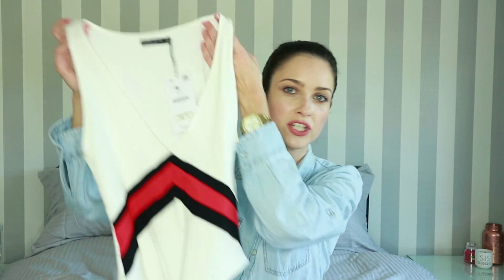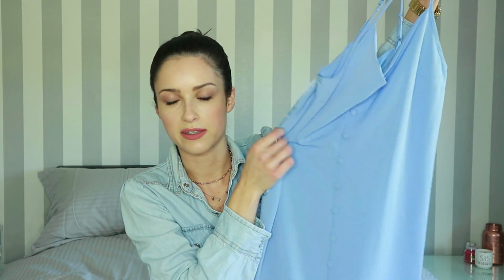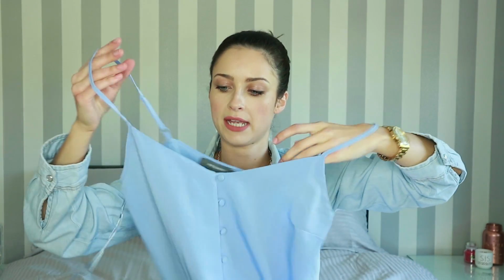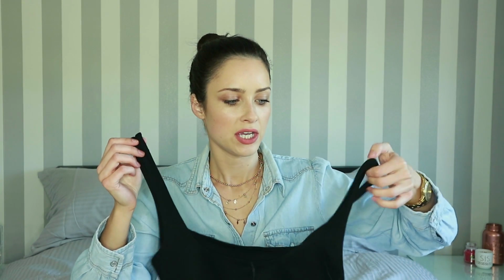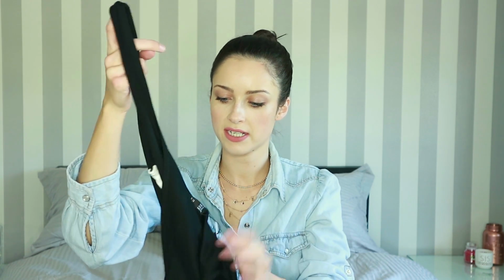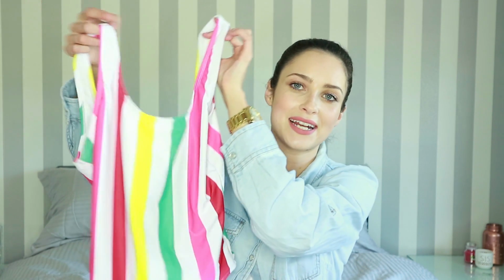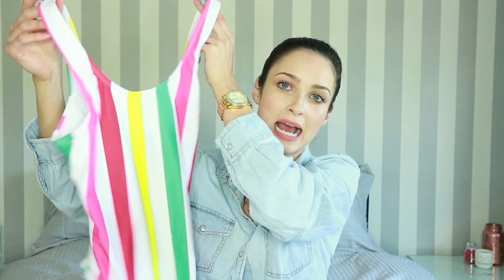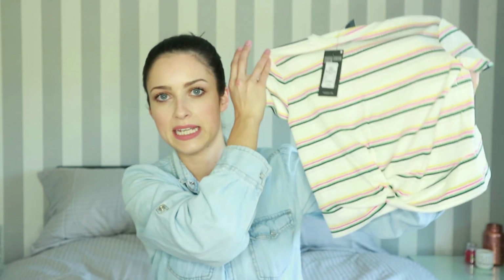HUGE Summer 2018 HAUL | CLOTHING | PRIMARK | MAKEUP | VLOG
In this huge clothing haul, I'll be talking you through all of the fun clothing and makeup bits a picked up in Primark, Bershaka among others! I hope you enjoy this fun holiday/ vacation inspired haul vlog!